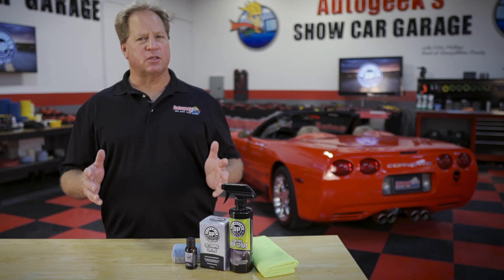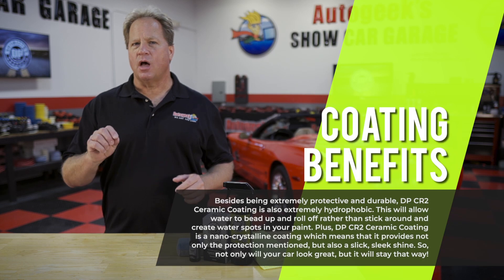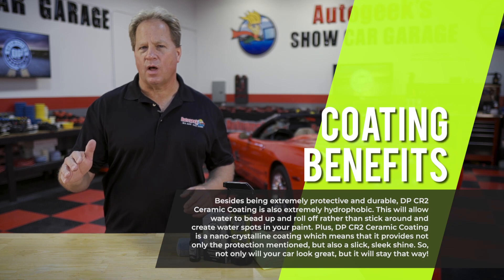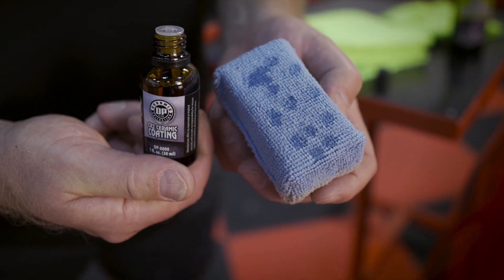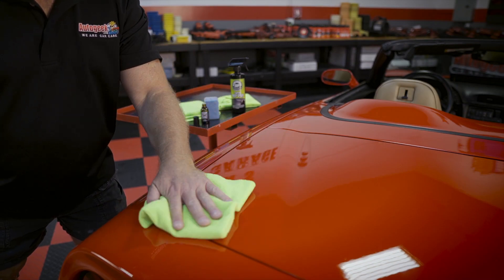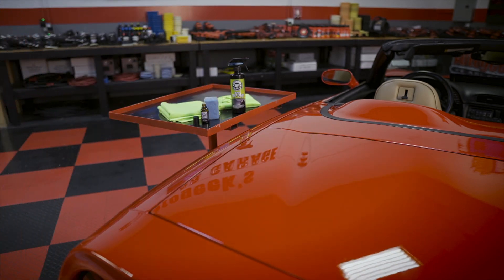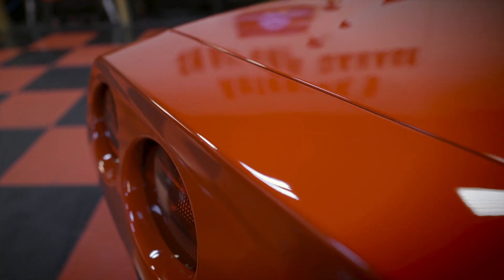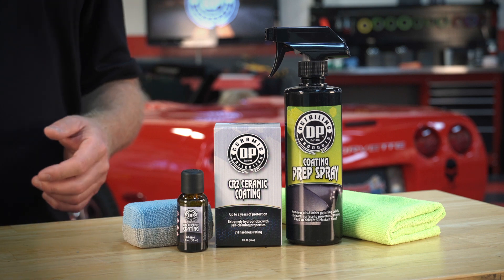Create an extremely hydrophobic surface with self-cleaning properties using a paint coating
DP CR2 Ceramic Coating - A defensive barrier against contaminants and harm!

DP CR2 Ceramic Coating contains a 7H hardness rating that is designed to last for up to two years of protection. DP CR2 Ceramic Coating creates an extremely hydrophobic surface with self-cleaning properties. DP CR2 Ceramic Coating also provides a protective barrier against contaminants
Ceramic coatings are some of the most well talked about products in the detailing world. With benefits like making your vehicle more resilient, easier to clean and enhanced gloss, it's easy to see why it's so highly regarded. So, if you're looking to capture these three features, look to DP CR2 Ceramic Coating.

DP CR2 Ceramic Coating features an impressive 7H hardness rating, meaning that this coating will help prevent against environmental contaminants from creating a hold on your paint and thus causing damage. It is protective against UV rays, industrial fallout and other environmental hazards. Not only that, but water, dirt and other lighter contaminants will slide off of the surface.

Besides being extremely protective and durable, DP CR2 Ceramic Coating is also extremely hydrophobic. This hydrophobic surface will allow water to bead up and roll off rather than stick around and create water spots in your paint. While it won't permanently rid your car of water spots, will help prevent them a great deal. Best of all, this protection will last up to two years!

Plus, DP CR2 Ceramic Coating is a nano-crystalline coating which means that it provides not only the protection mentioned, but also a slick, sleek shine. So, not only will your car look great, but it will stay that way!

DIRECTIONS:
- Wash, dry, and correct paint if needed.
- Use DP Coating Prep Spray to remove any oils that would prevent proper bonding.
- Apply several drops of product onto a microfiber applicator
- Apply to a 3 x 3 sq. ft. area in a back and forth, cross-hatch pattern.
- Allow for slight overlay to ensure even coverage.
- Allow area to set for approximately 30-60 seconds and then gently remove excess product.
- A second coat can be applied after approximately 1 hour.
- Keep coated surfaces dry for 24-48 hours for best results.